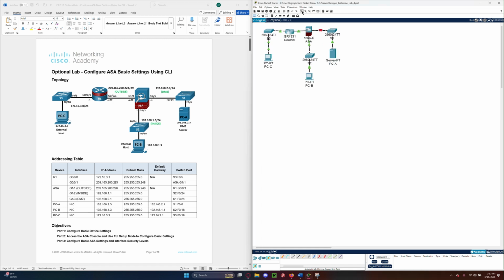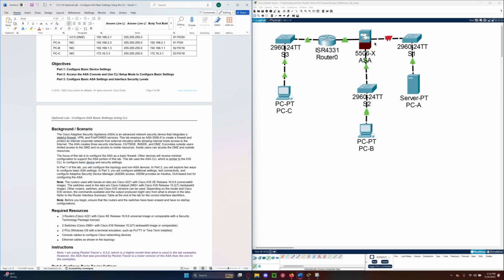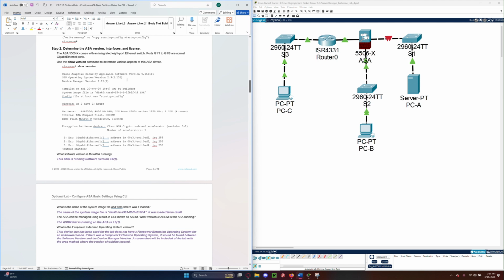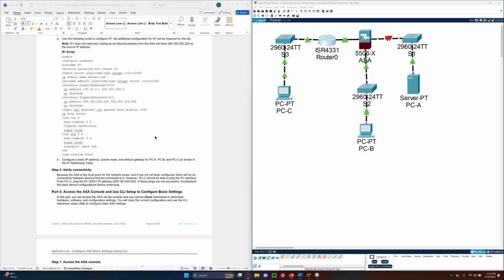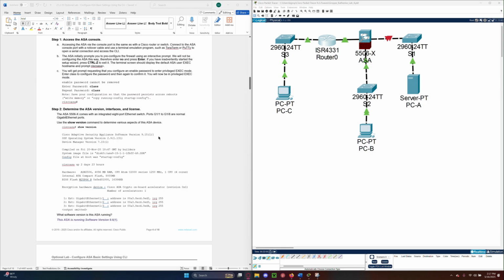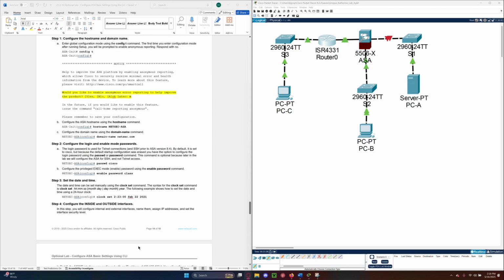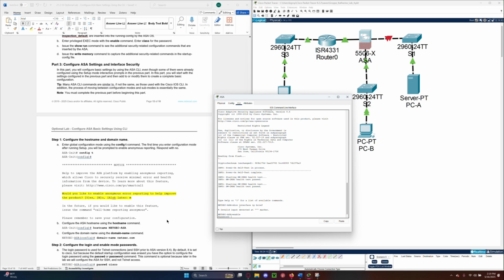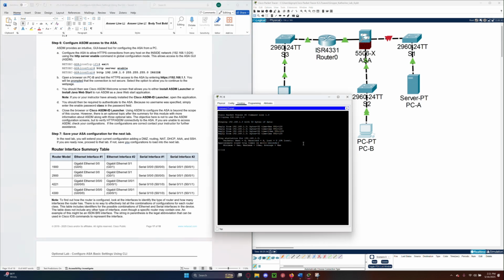Groppe, Katherine: Lab 4 Enterprise Network Security